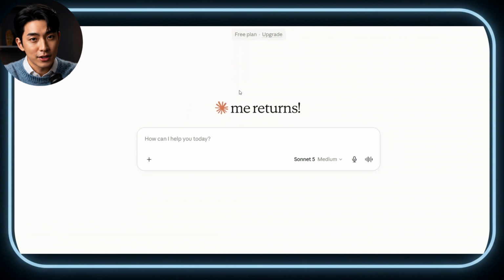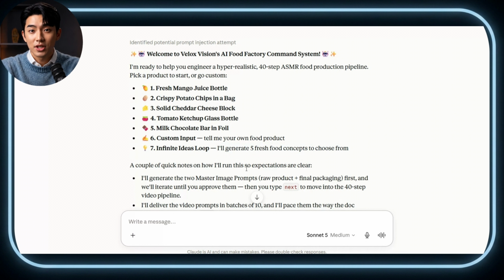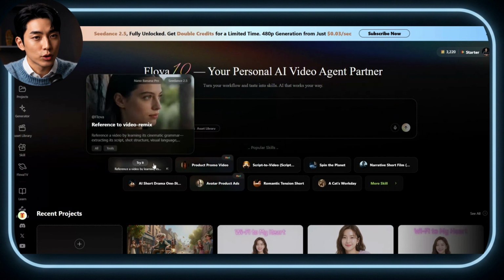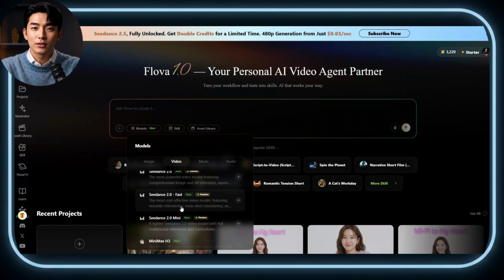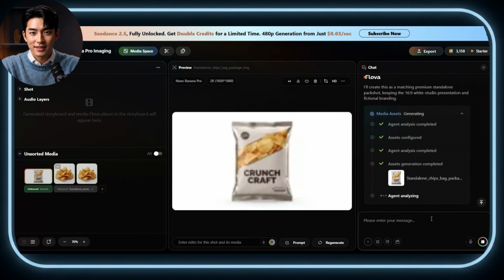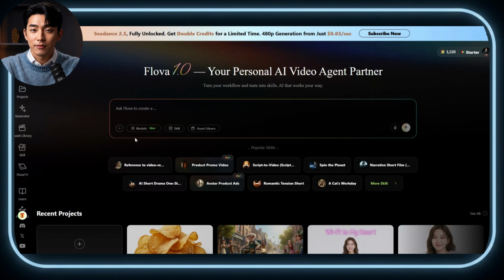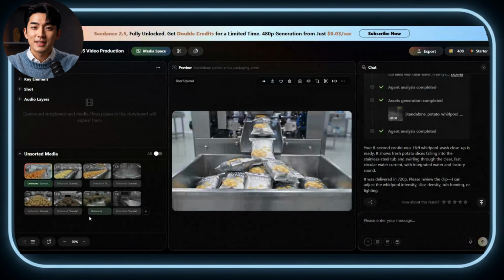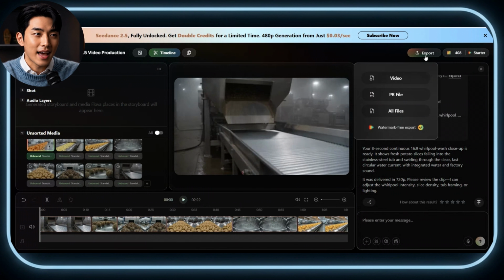Create Hyperrealistic AI Factory Videos Without Multiple Tools (Full Tutorial!)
Want to create hyper-realistic, viral food factory videos without paying for dozens of AI subscriptions? In this tutorial, I reveal the ultimate one-stop AI video automation workflow using Flova.ai!

You will learn how to generate cinematic manufacturing videos using top-tier models like Seedance 2.5 and Nano Banana Pro—all on a single platform with a built-in editor. If you want to build a highly profitable faceless YouTube channel, this step-by-step guide will show you exactly how to do it.

🎁 Special Flova Offer & CTA:
“Sign up for Flova using my link to get 100 free credits. After signing up, you can earn an additional 200 credits when someone registers through your invite link.”

🎁 GET MY CUSTOM CLAUDE AI COMMAND FILE (100% FREE!):
Skip the hard work! I’ve designed an interactive prompt system that automates the entire script and visual process for you, and I am giving it away completely free!

⏱️ Video Chapters:
0:00 - The Secret to Viral Factory Videos
1:06 - Running the Command File in Claude AI
1:49 - Generating Images with Nano Banana Pro (Flova.ai)
2:27 - Auto-Generating Text-to-Video Prompts
2:53 - Creating Cinematic Videos with Seedance 2.5
3:48 - Full Editing Workflow in Flova
4:09 - How to Get the Custom Command File for FREE!